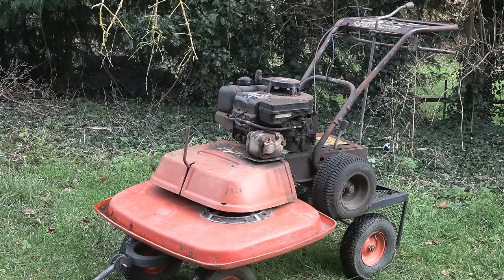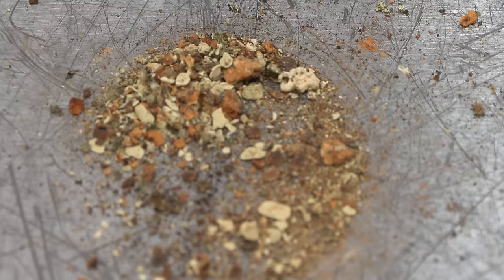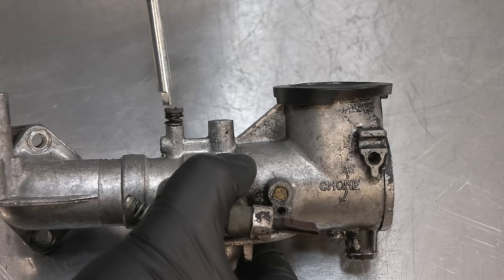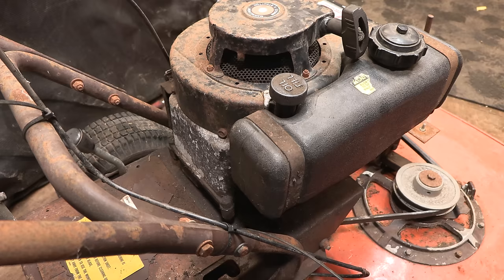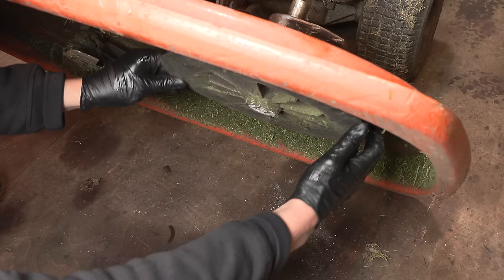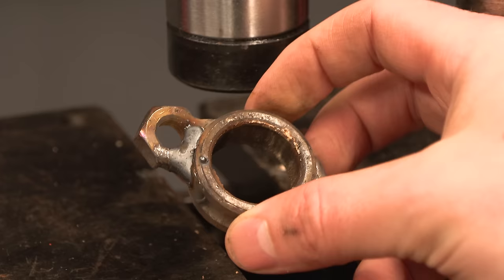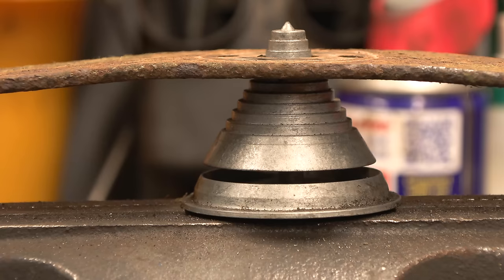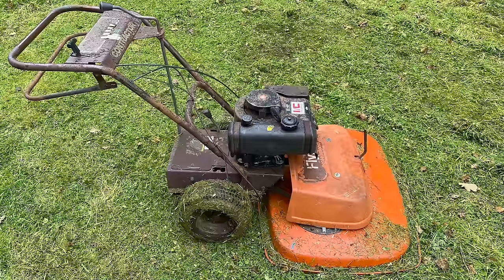MASSIVE HOVER MOWER RIDDLED WITH PROBLEMS - Let's Fix it!!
Massive Flymo hover mower riddled with problems. Can we get it fixed up to a good running condition?